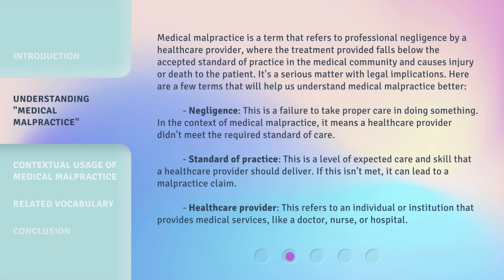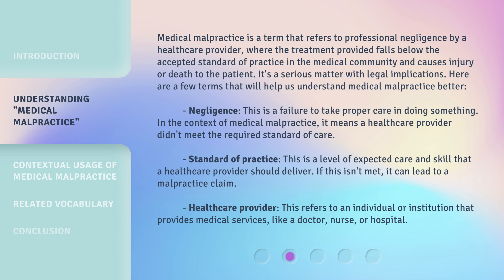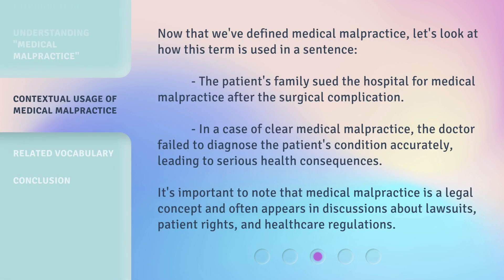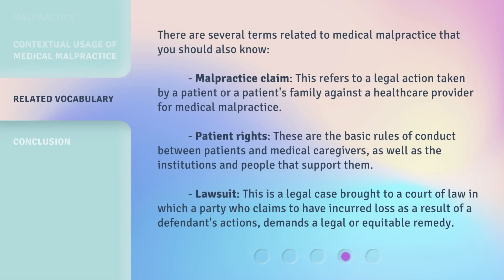Medical Malpractice: Understand It and Speak About It in English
Understanding Medical Malpractice: A Guide to Professional Negligence • Enhance your knowledge of medical ethics and legal issues with this comprehensive guide to understanding medical malpractice. Learn about the concept of professional negligence, the standard of practice, and the role of healthcare providers. Explore real-life examples and contextual usage to grasp the significance of this term in the medical world.

00:00 • Introduction - Medical Malpractice: Understand It and Speak About It in English
00:38 • Understanding "Medical Malpractice"
01:39 • Contextual Usage of Medical Malpractice
02:15 • Related Vocabulary